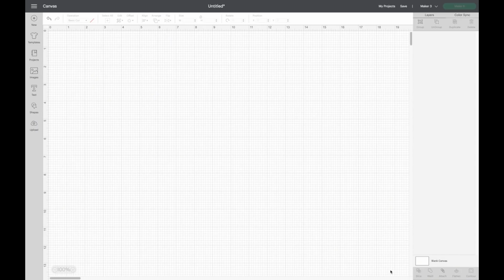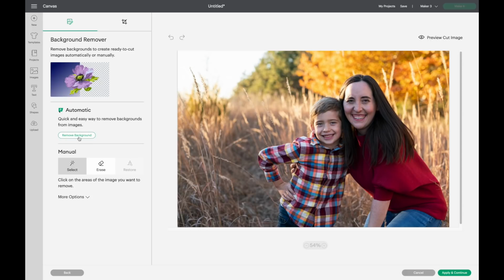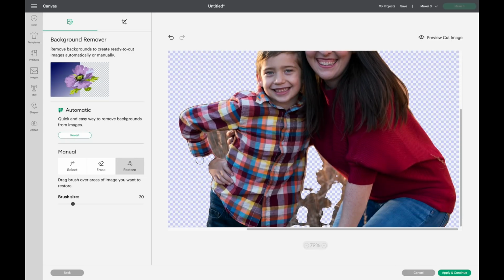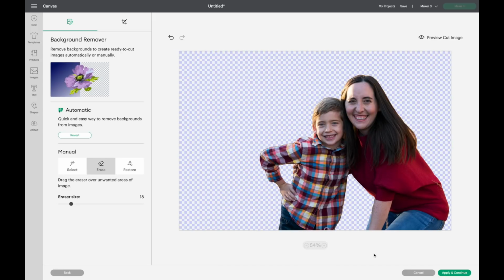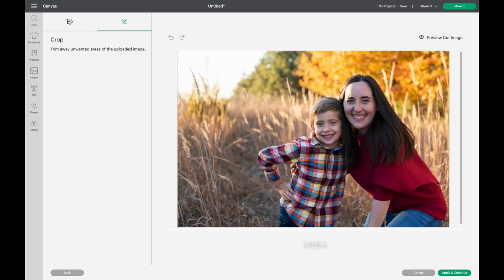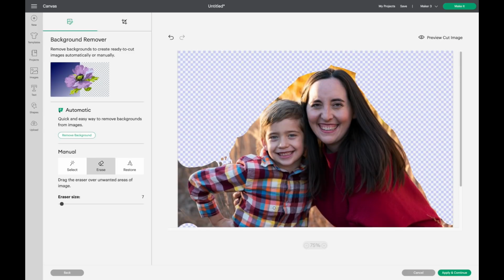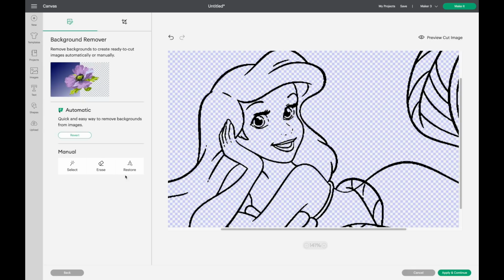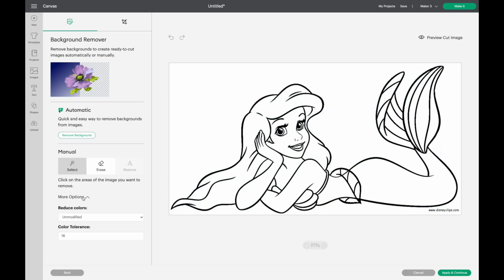NEW AUTOMATIC BACKGROUND REMOVER TOOL IN CRICUT DESIGN SPACE | CRICUT DESIGN SPACE UPDATE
Ring light (I use for lighting in videos)